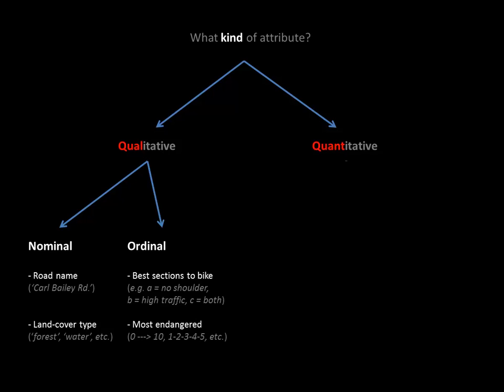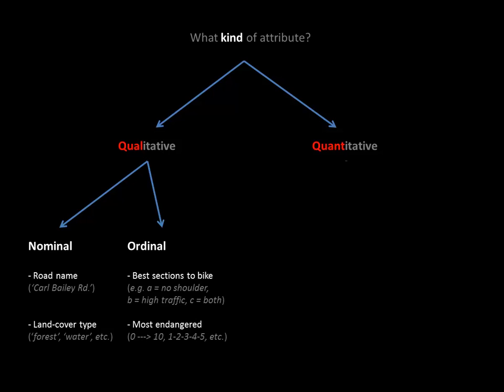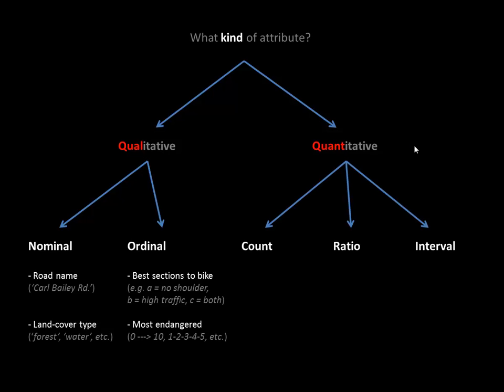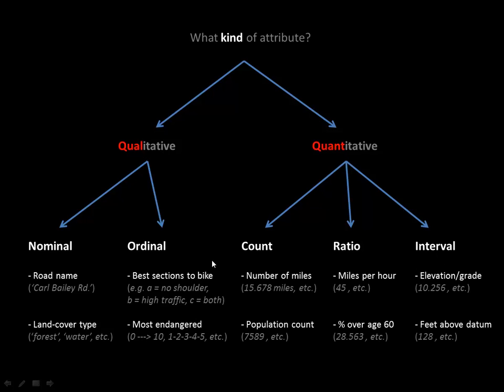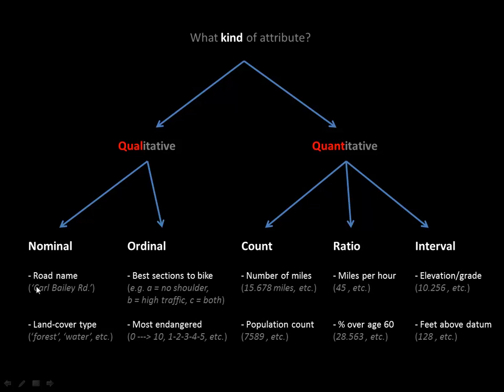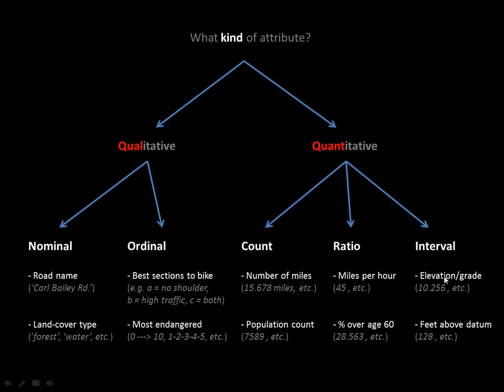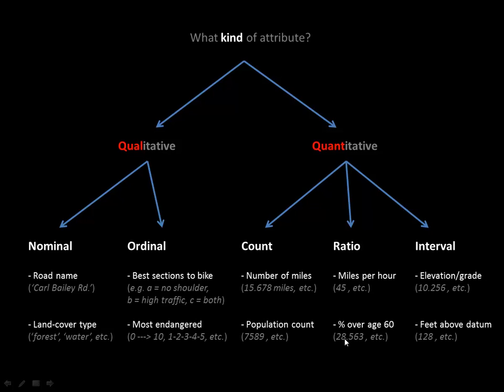Kinds of Data: nominal, ordinal, count, ratio, interval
What does the information actually represent?  Numbers can mean many things, let's be sure we know what to call these kinds of things.

Minute markers:
-6:12-  Kinds of data, by example.